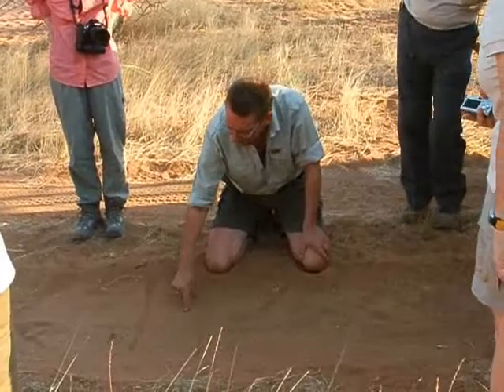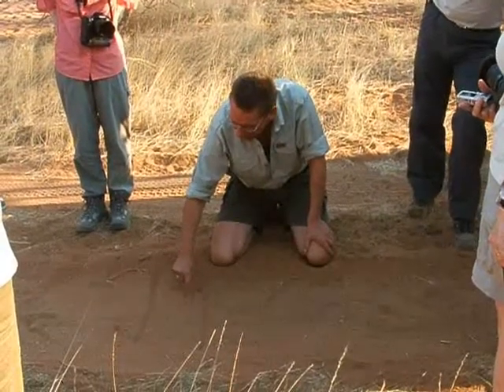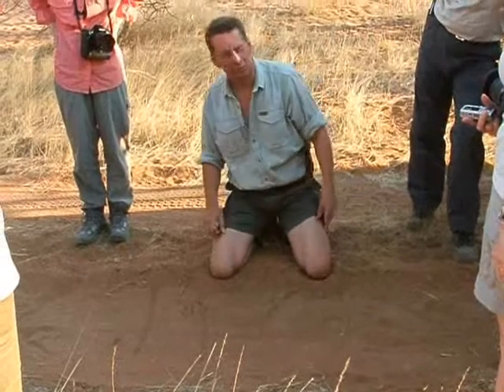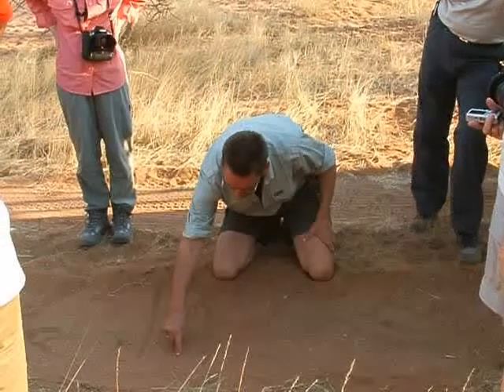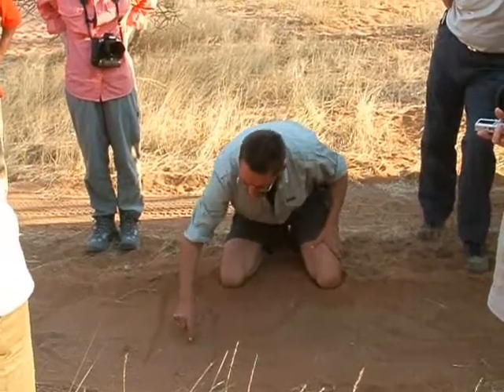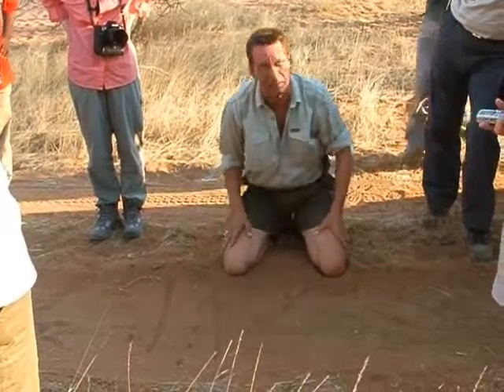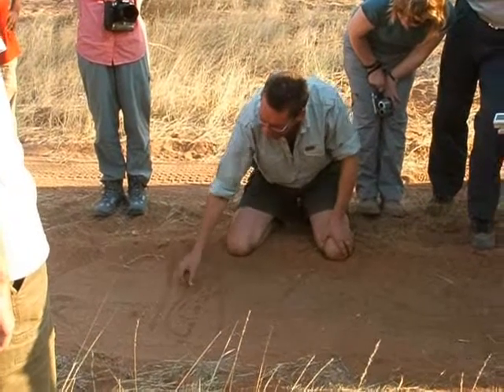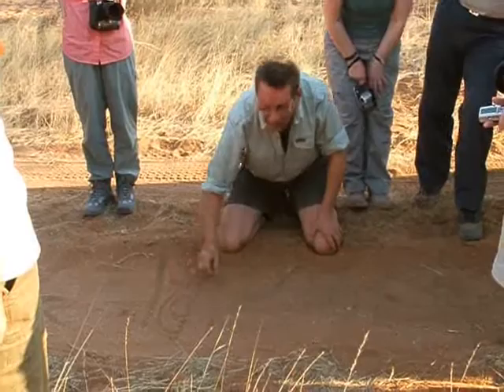Biosphere Expeditions: Leopard conservation, Namibia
Capturing and radio collaring two leopards on the Namibian leopard & cheetah conservation expedition. After the animals are captured, they are first moved to different cages, then sprayed with water to prevent them from getting heat-stressed and then sedated, weighed, measured and fitted with a radio collar.